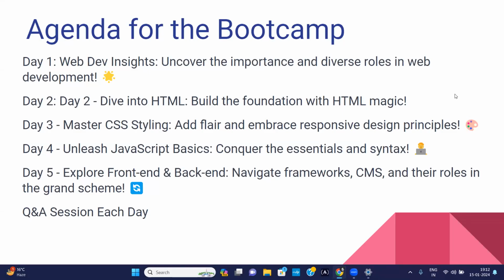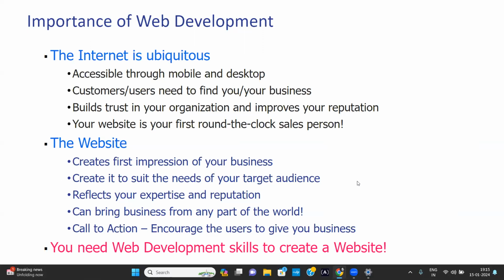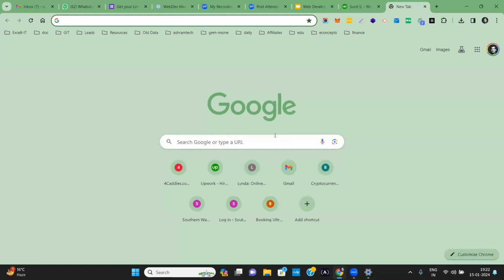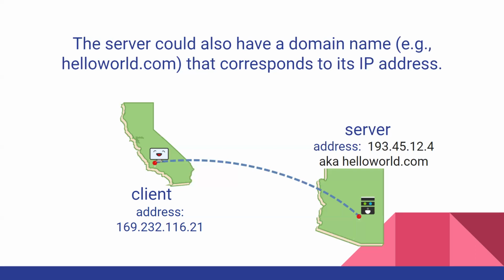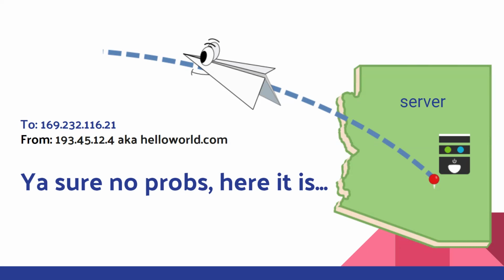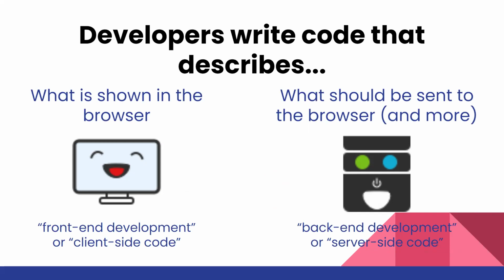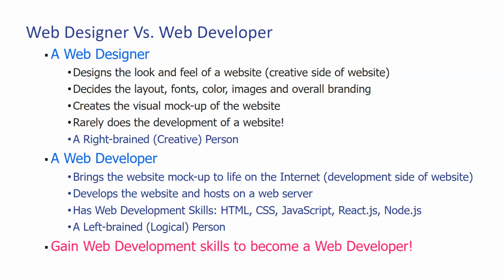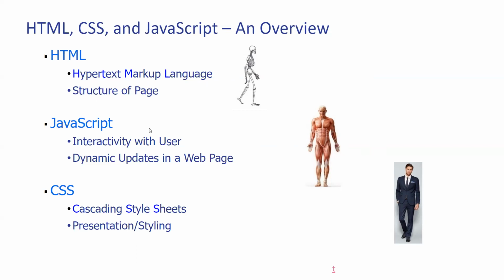Day 1: Introduction to Web Development: Overview of web development and its importance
Welcome to the gateway of digital wonders! 🌐 In this captivating episode, we're diving headfirst into the dynamic realm of web development.

🚀 What to Expect:
Get ready for an immersive journey as we provide a comprehensive overview of web development and shed light on its paramount importance in today's tech-centric world. From the basics to the intricacies, we'll demystify the art and science that powers the digital landscape.

🏗️ Building the Digital Backbone:
Imagine the internet as a bustling city – web development is the urban planner, shaping the buildings, designing the streets, and ensuring a seamless flow of information. Learn why web development is the backbone that supports our daily digital experiences.

Whether you're a curious beginner or someone who's dabbled in coding, this series is tailored just for you. We're here to break down the complexities, make coding accessible, and empower you to craft your digital legacy.

🤩 Join the Coding Adventure:
Embark on this coding adventure with us and discover the magic behind your favorite websites. From understanding the basics to creating your own digital wonders, this series is your key to unlocking the world of web development.

Join our growing community of digital enthusiasts, and let's learn, code, and explore the vast landscapes of web development together!

At the end of this module, you will be able to:

→ Importance of Web Development

→ Web Designer Vs. Web Developer

→ Front-end and Back-end Web Development

→ HTML, CSS and JavaScript - An Overview